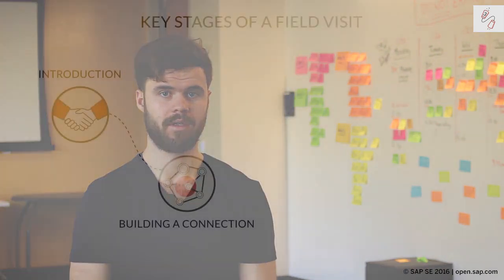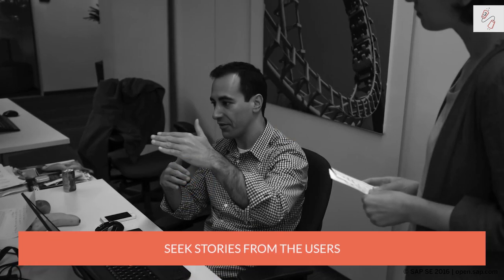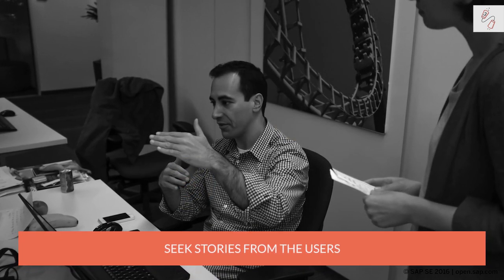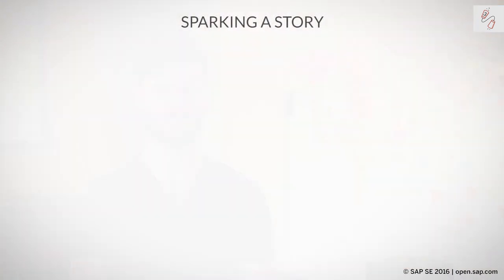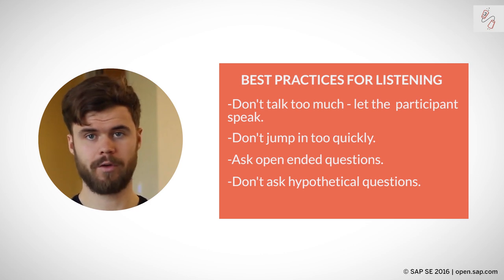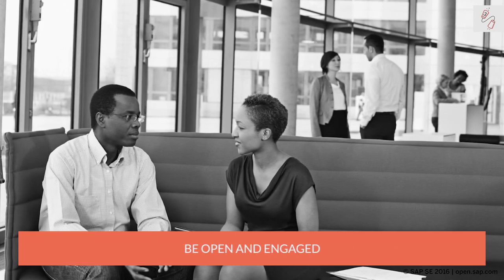Start interview conversation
Here is an example of a well-prepared user interview conversation.